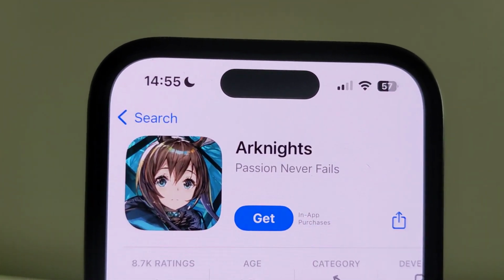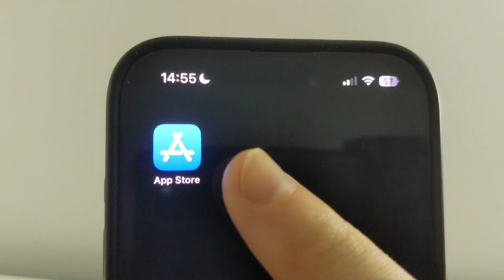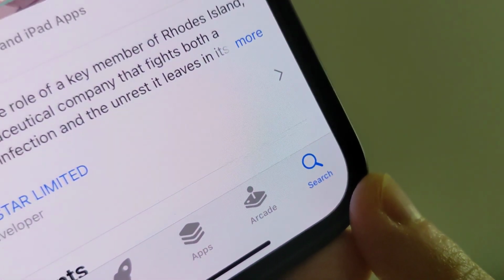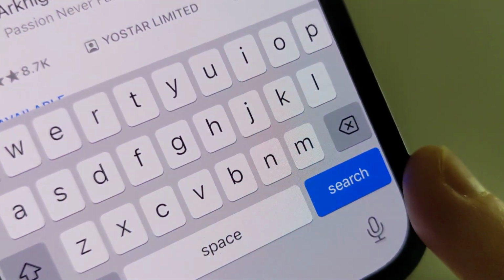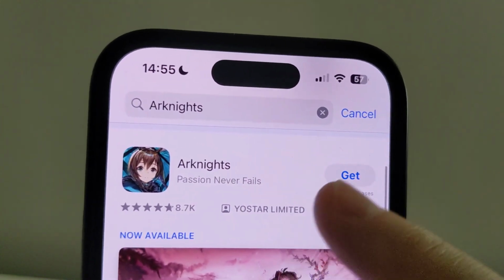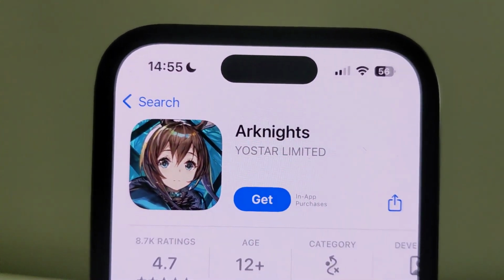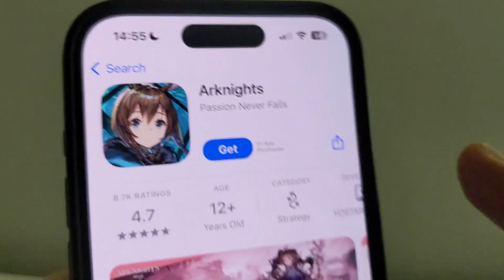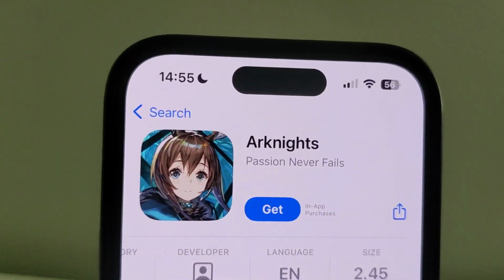How to Download Arknights on iPhone iOS, App Store, Android, Play Market